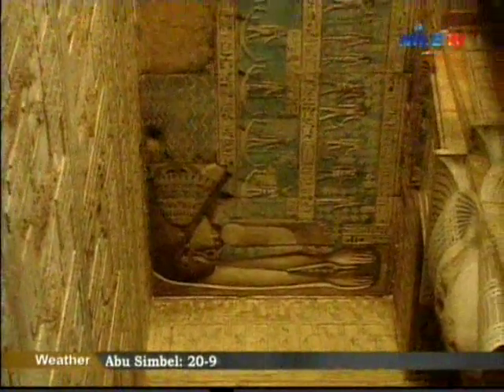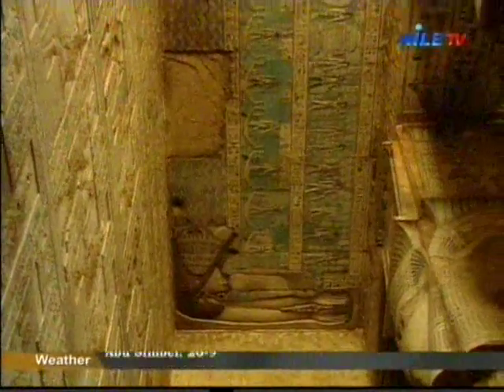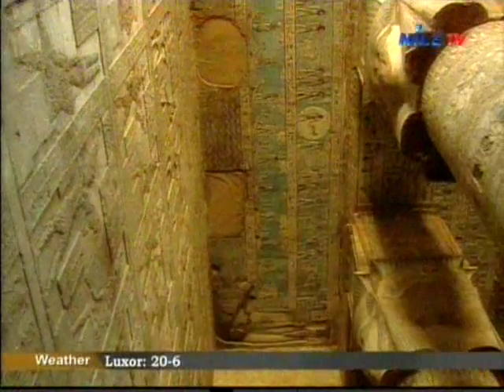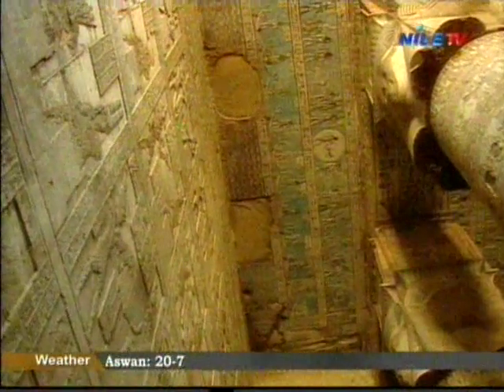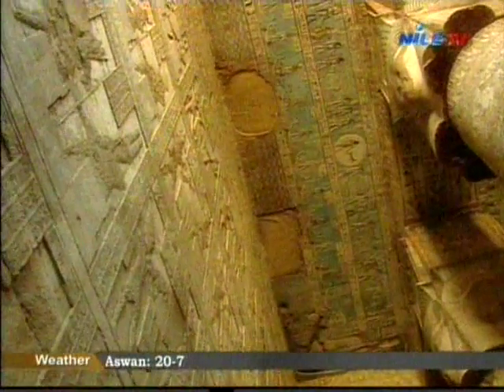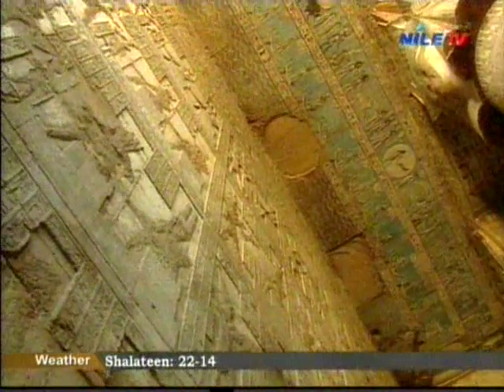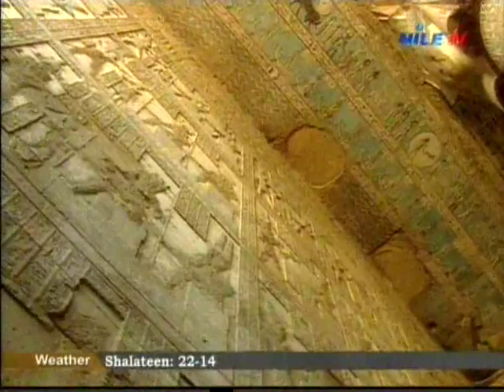Tour in Egypt 30 12 2016